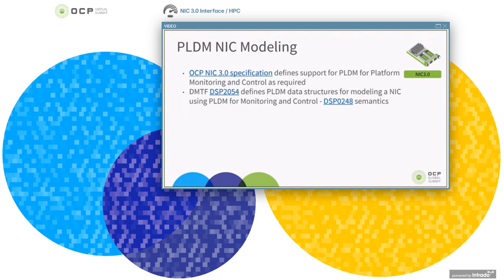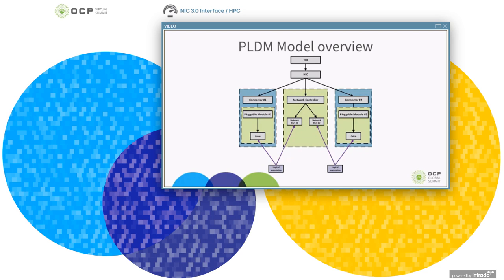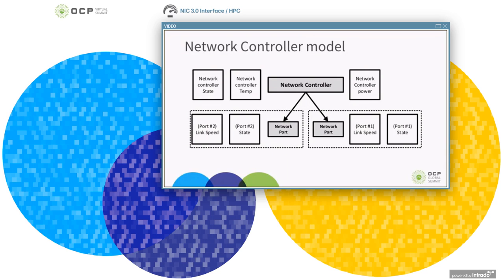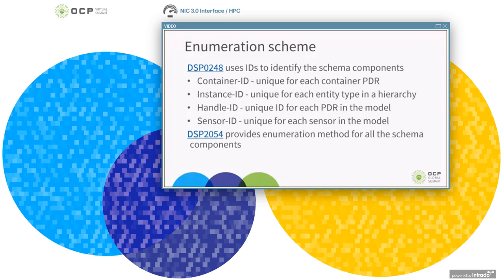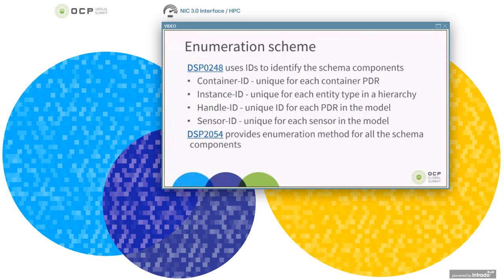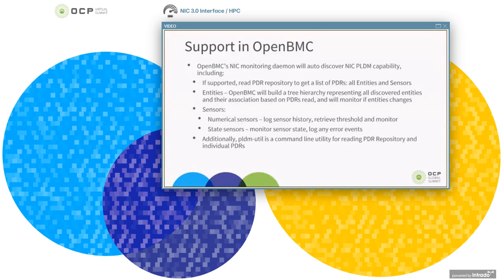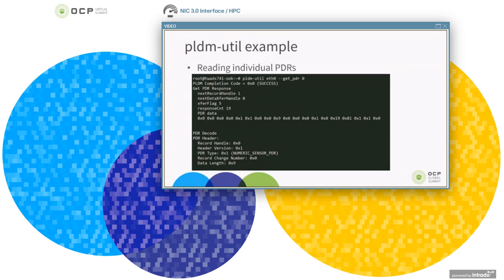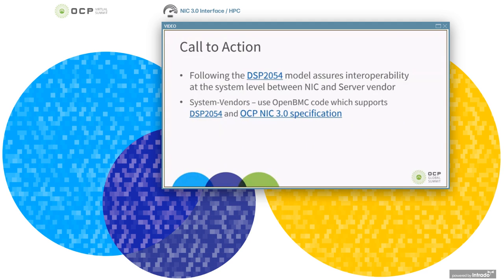OCP Virtual Summit 2020: PLDM Modeling of OCP 3.0 NIC